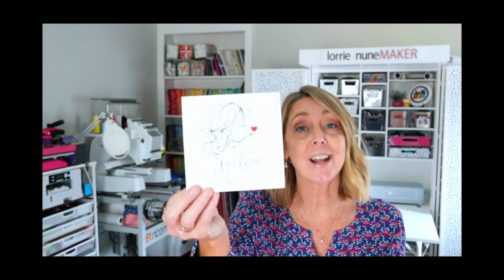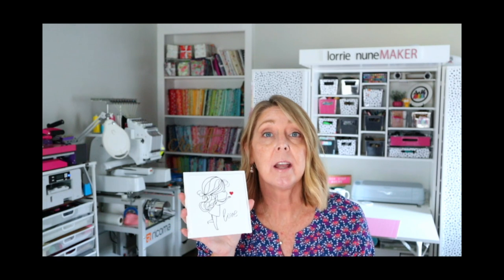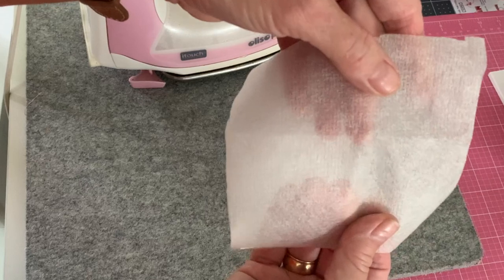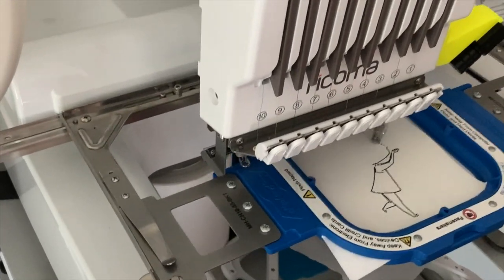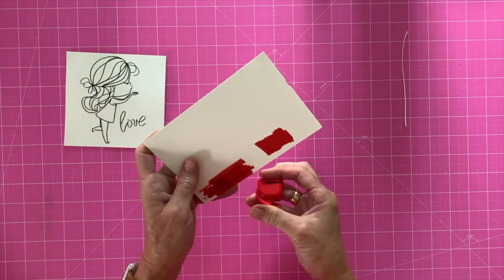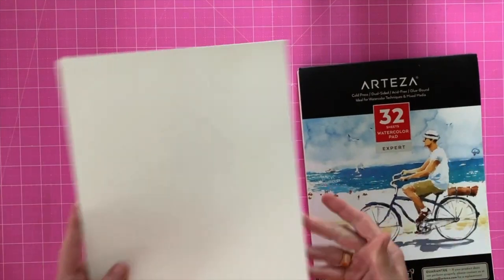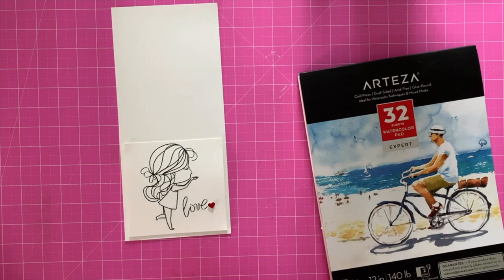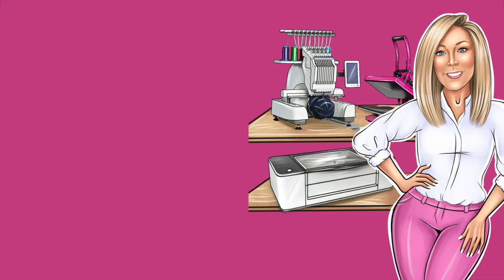How to Embroider Cardstock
Watercolor Paper

Iron On Cutaway

505 Adhesive Spray
Foam Tape
Paper Trimmer
Pink Iron

Janome (this is the single needle I have)
Brother Machine (Single needle option)

Dream Box
1. Dream Box U.S. Customers:
2.
3. Dream Box European Customers